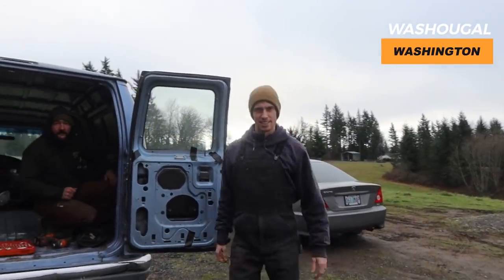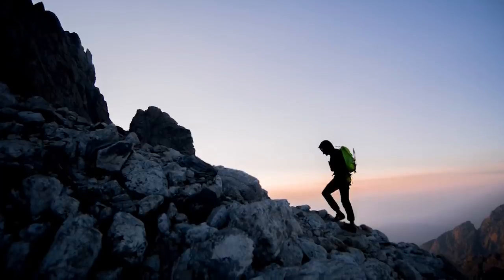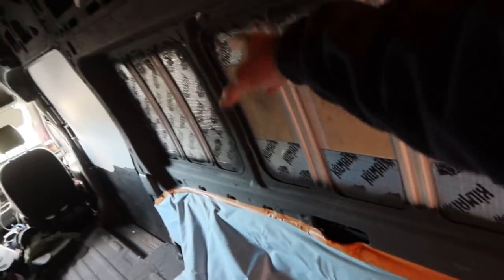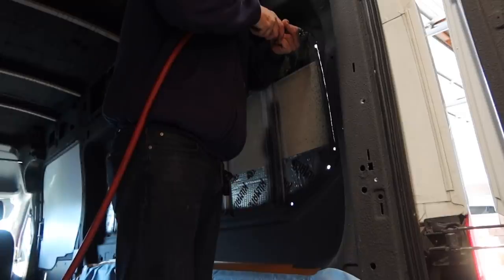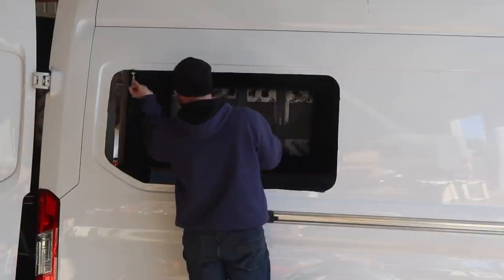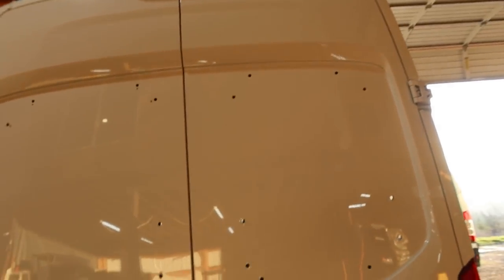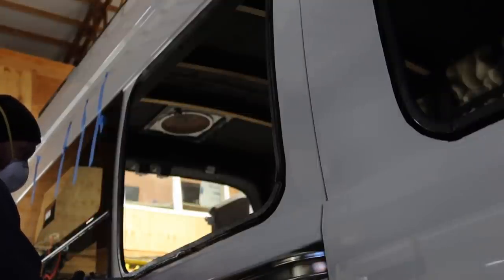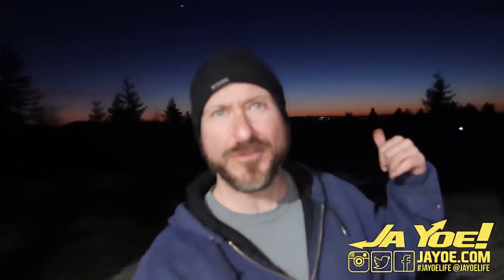Van Windows Install Step 1 | Cutting the Holes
I start my Van Windows Install!  I finally meet Sam at Just Roaming Design and get acquainted with the shop and the place I will be calling home for a little while.

Step one to installing windows in a fresh cargo van is cutting holes in it.  So here we go!

JY_VLOG 1138 – Just Roaming Cutting Windows

Travel Vlog